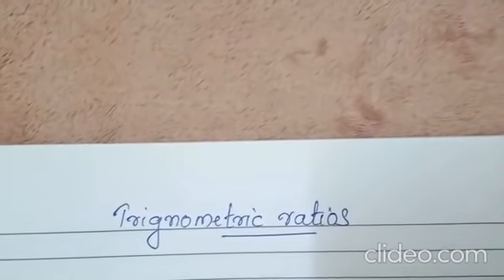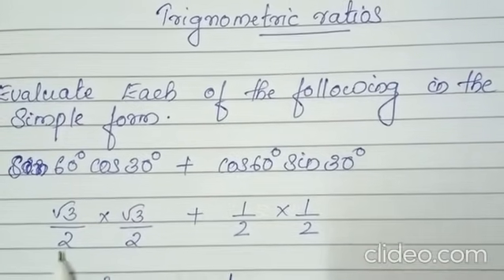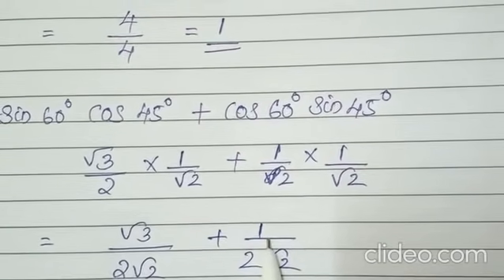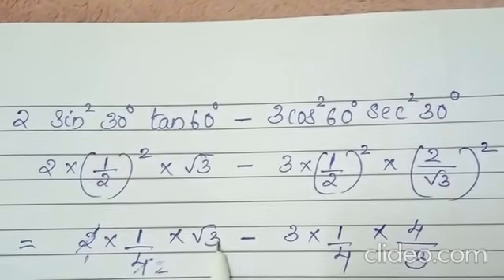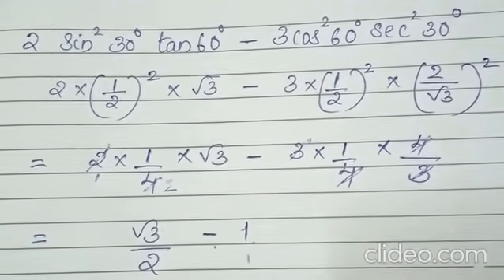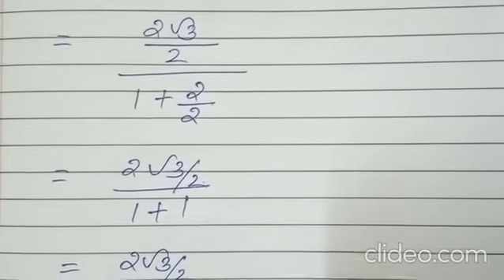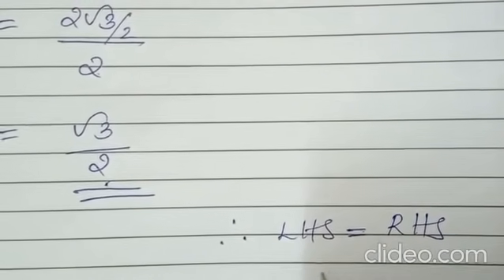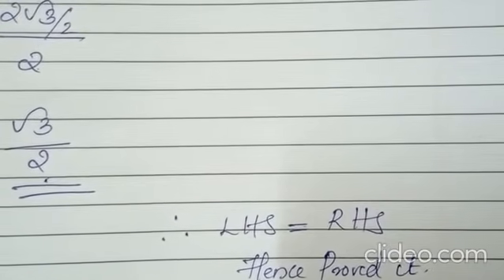TRIGNOMETRIC RATIOS CLASS 10 IMPORTANT MCQ QUESTIONS// CBSE TERM 1